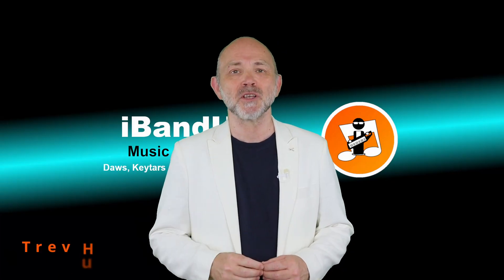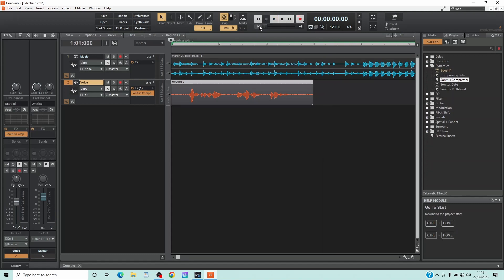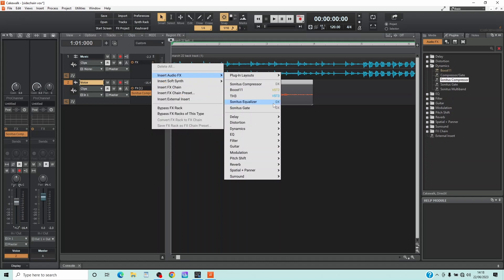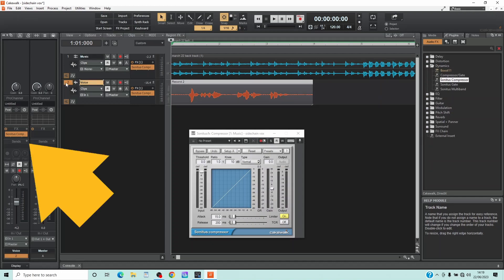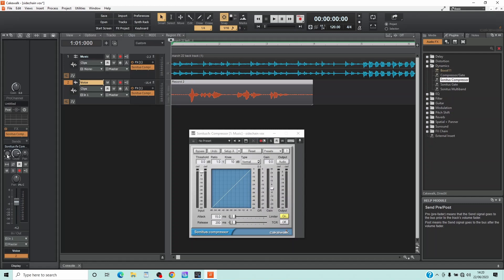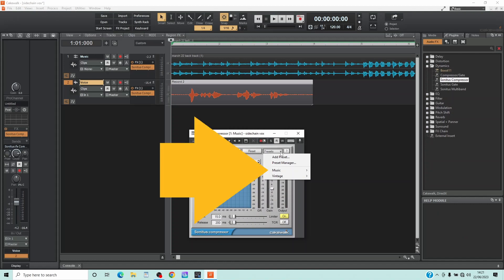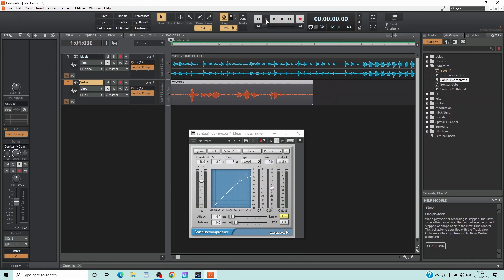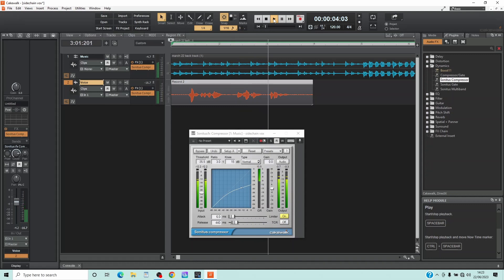How to side chain for clearer vocals in Cakewalk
Make your vocals clearer in your mix in Cakewalk by Bandlab by using side chaining.
A quick and simple guide on how to side chain in Cakewalk by Bandlab.